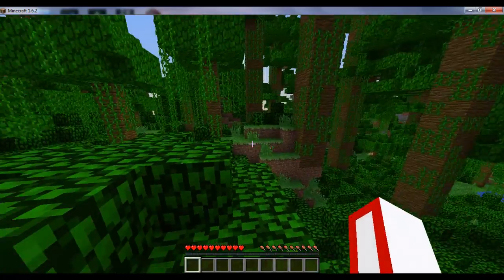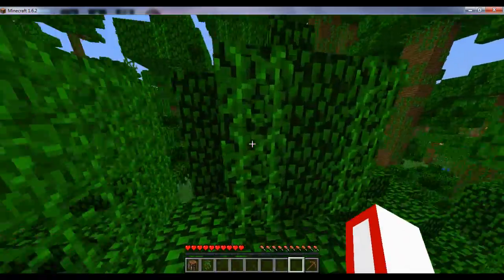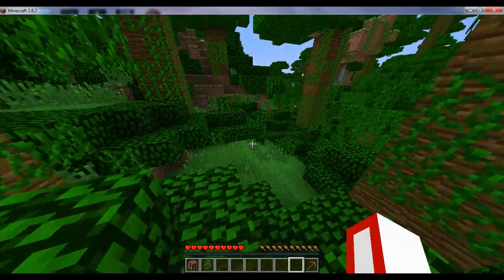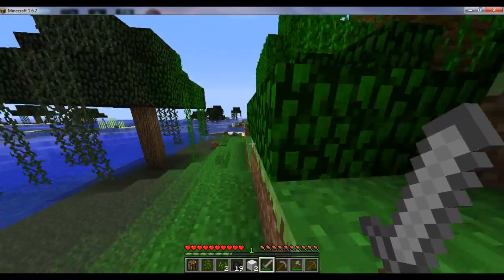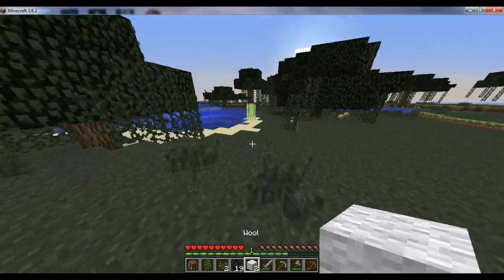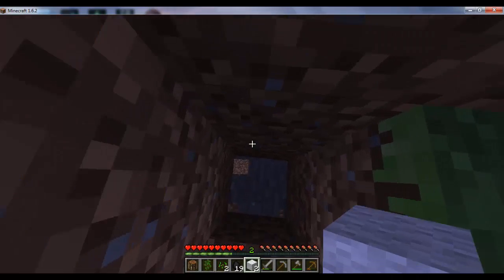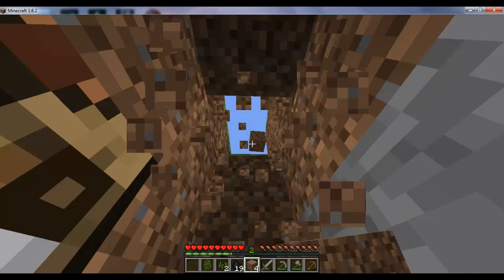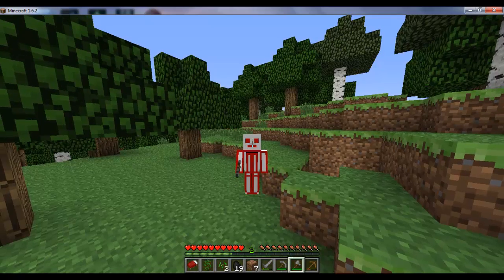Minecraft(Modded) Let's Play EP. 1-Getting Resources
Just EP. 1 more to come sorry if my mic is static sounding not using my usual setup ,but that will change soon hopefully by next Wensday!!! Like and Sub if you want to it will make me happy :).